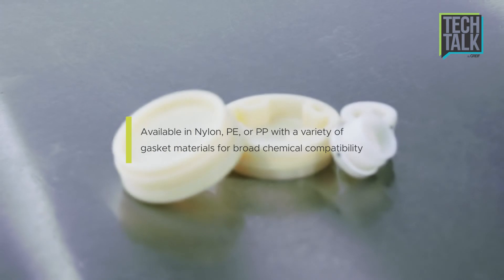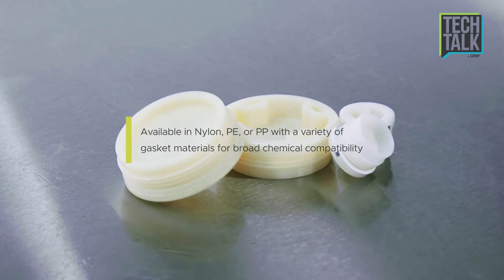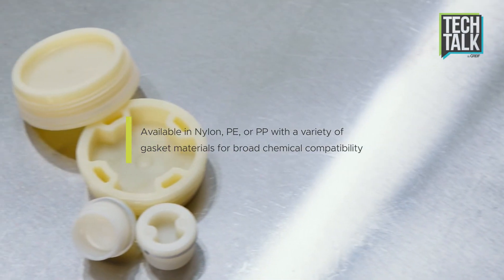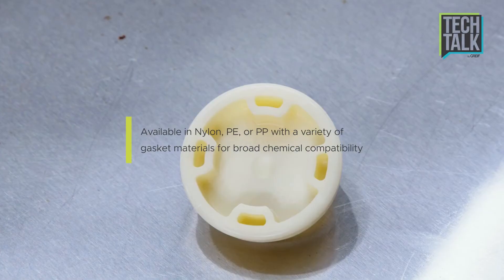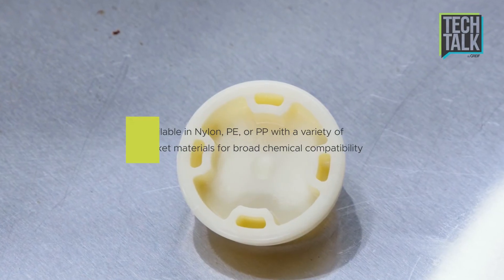Fusible Plugs for Steel Drums Tech Talk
If you are packaging flammable or combustible material in steel drums, please put safety first and begin utilizing fusible plugs on your packaging. Tri-Sure's fusible plugs for steel drums are designed especially for packaging flammable and combustible liquids.